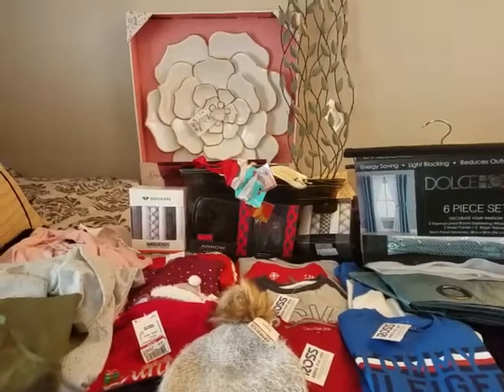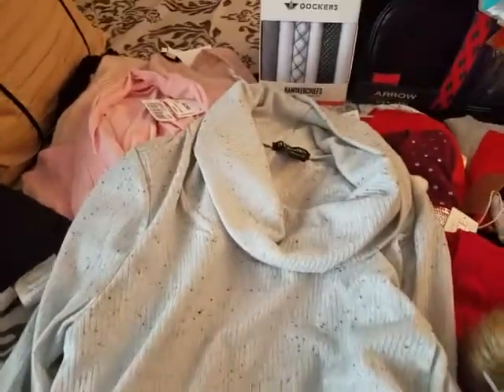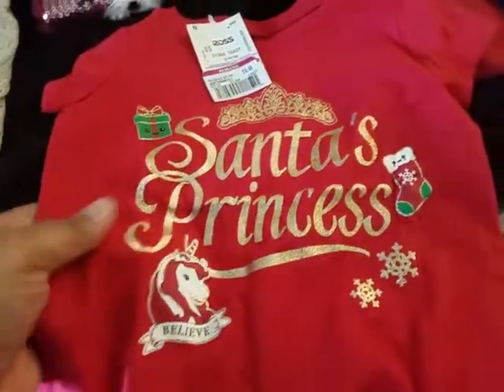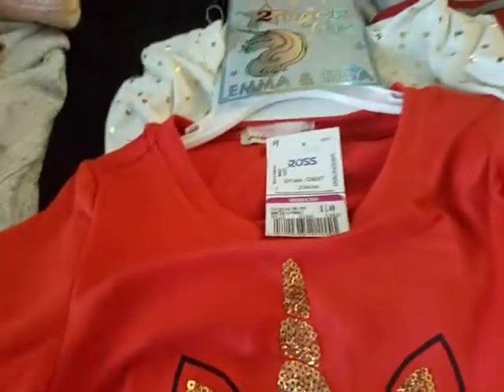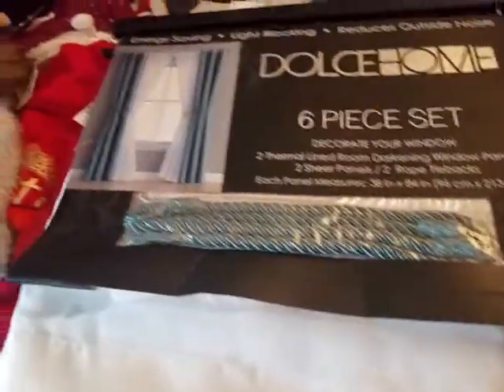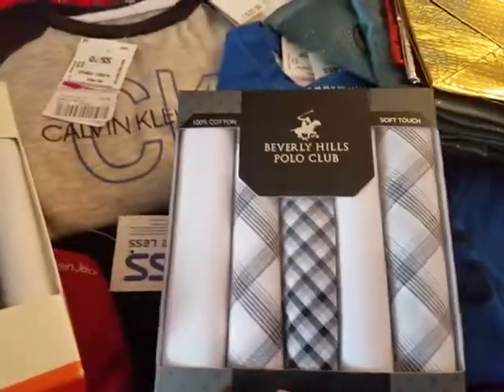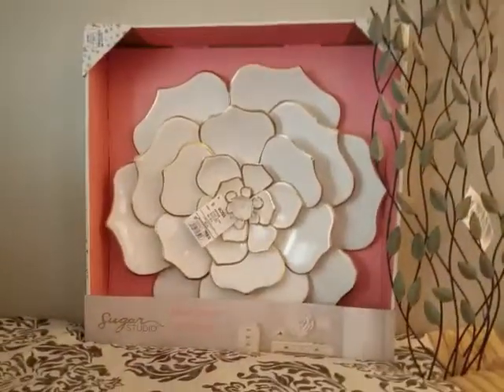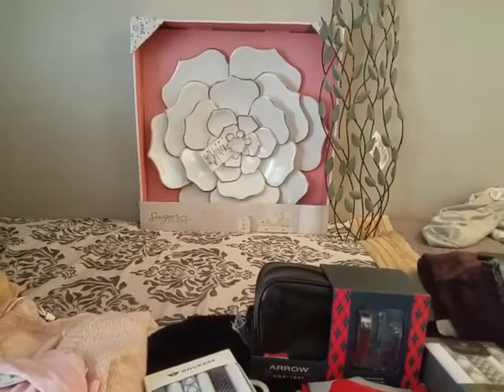ROSS HAUL 2020!!!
You won't believe how much I paid for everything.